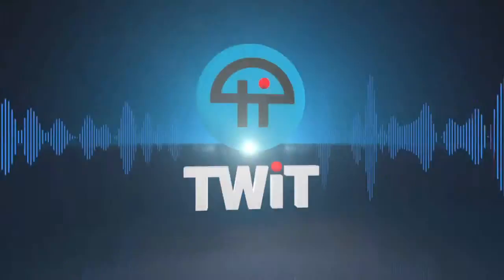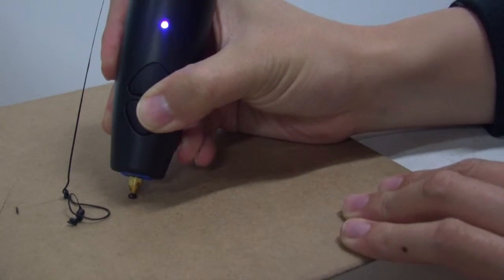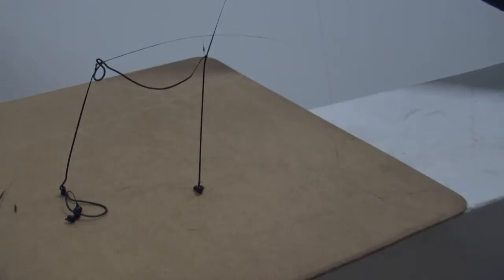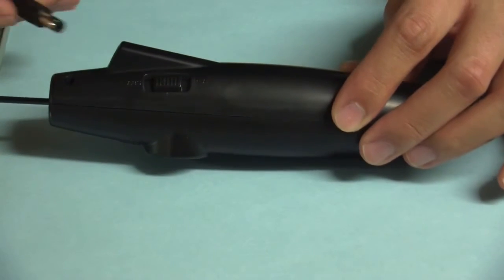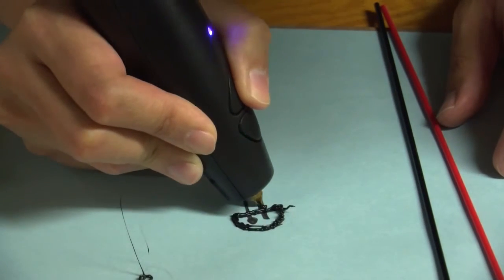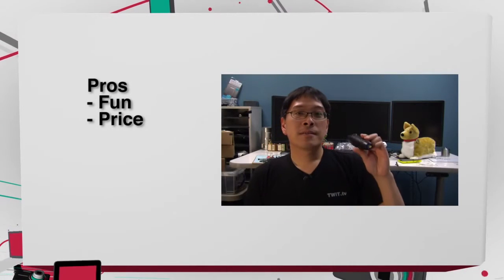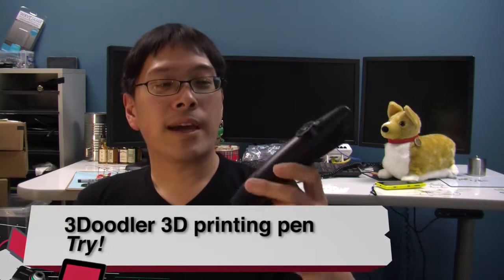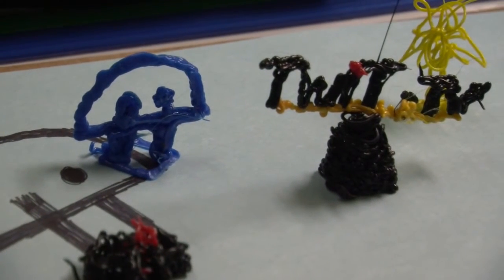3Doodler 3D printing pen